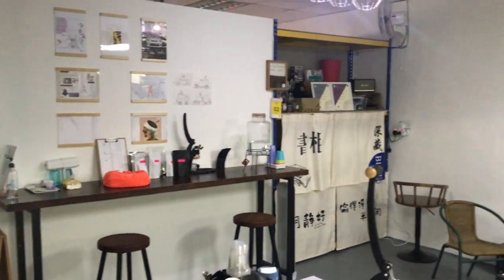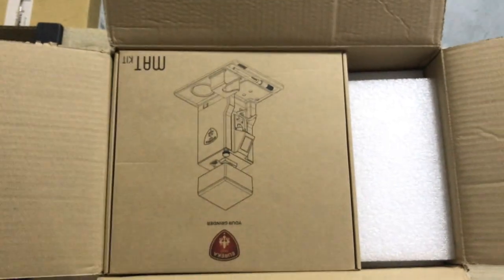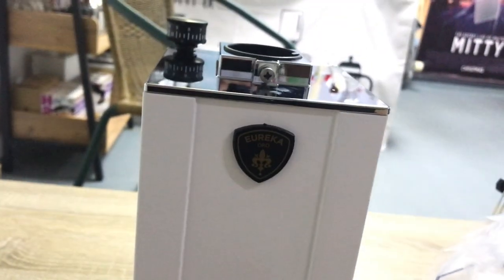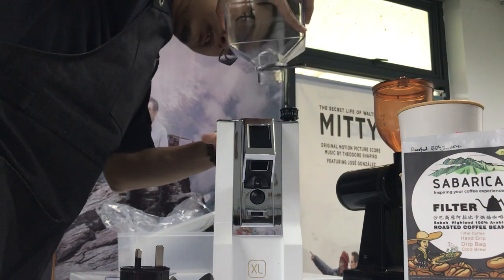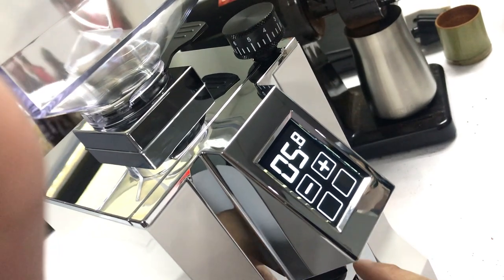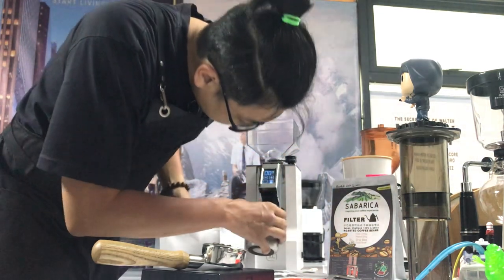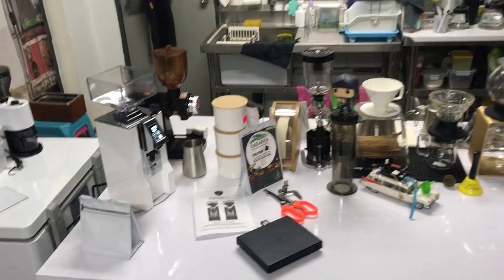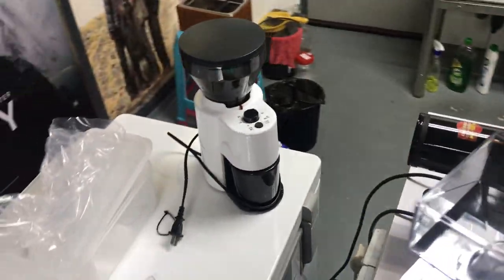frog’s vlog (ep14) - Me got new Grinder!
As i’m running a super small size cafe,
Sometimes i do need to improve my working speed.
So, after 2 years,
Me got the funds to buy a new grinder.
The Eureka Mignon XL !!!
It is consistent! It is quite! It is fast!